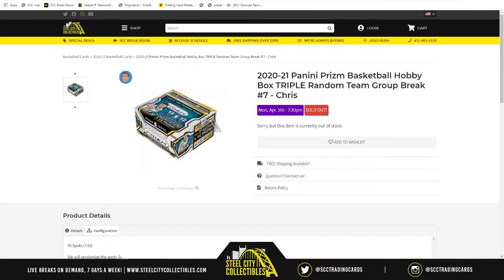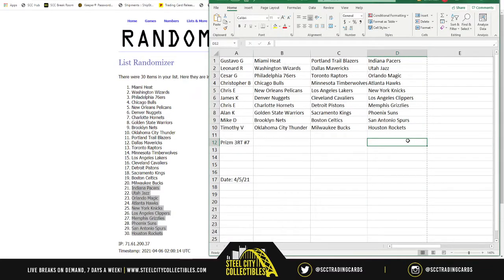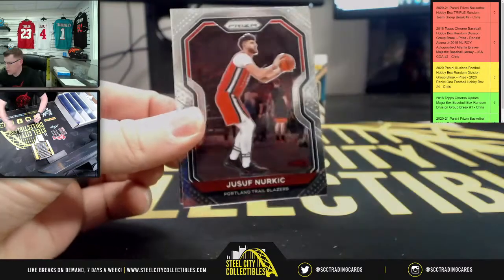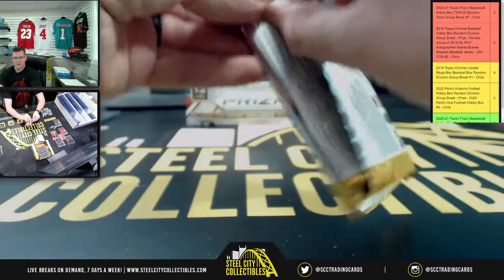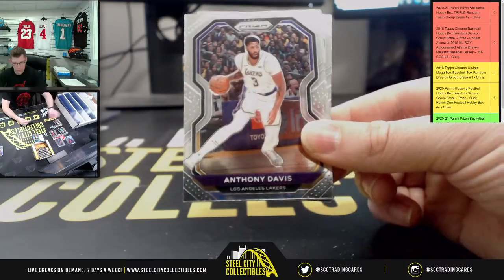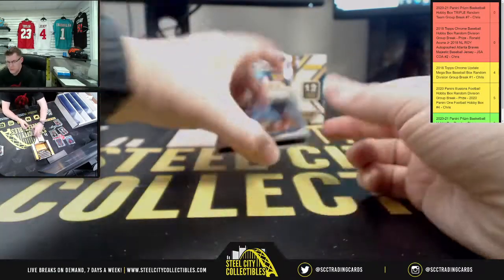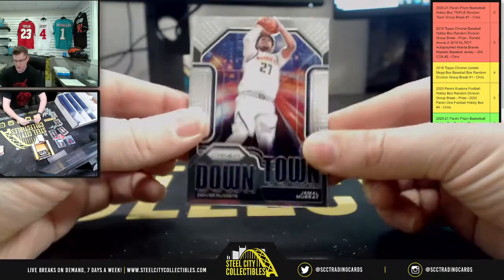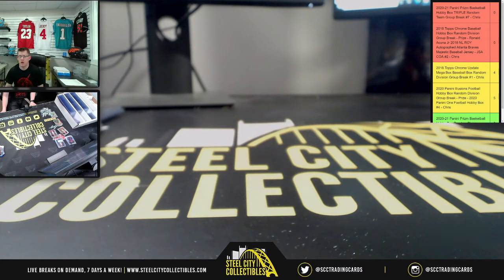2020-21 Panini Prizm Basketball Hobby Box TRIPLE Random Team Group Break #7 - Chris